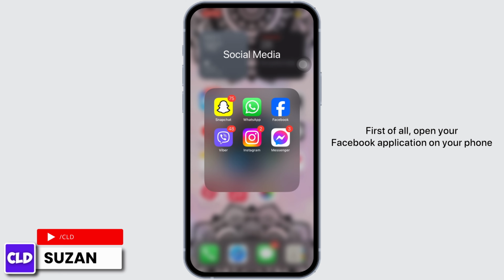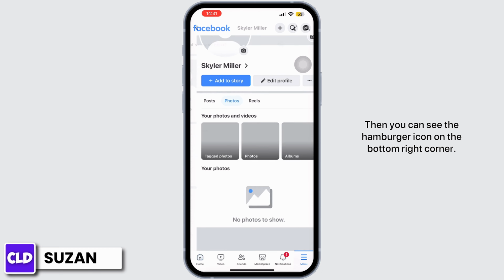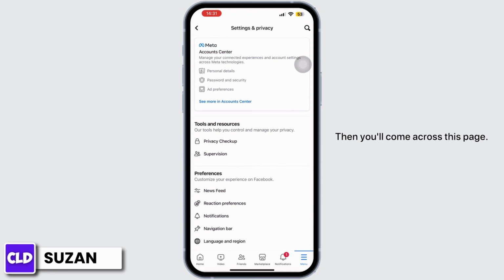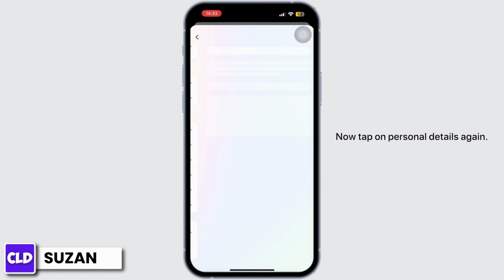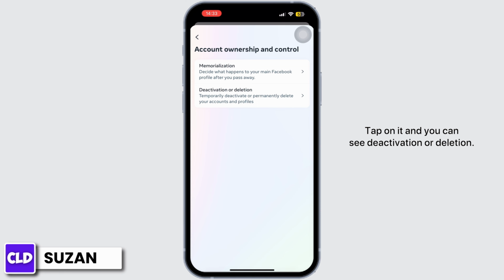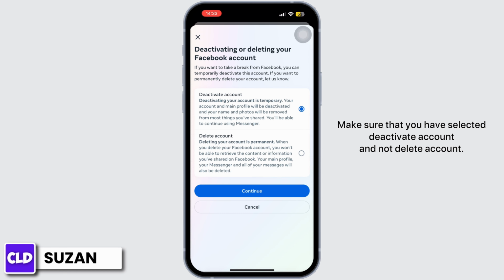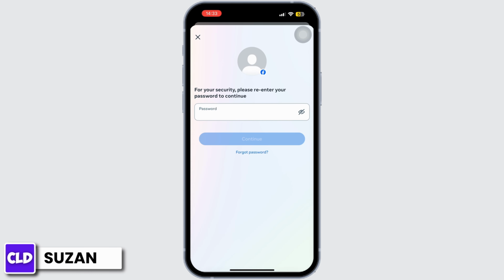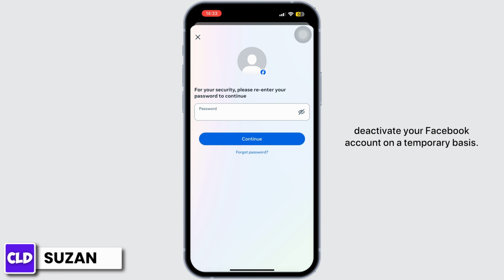How To Deactivate Facebook Account On A Temporary Basis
In this tutorial, we'll provide you with a step-by-step guide on how to deactivate your Facebook account temporarily and also reactivate it when you're ready to come back. We'll cover everything from accessing your account settings to choosing the duration of the deactivation.

👋 Welcome to Create Login And Delete! In this video, we'll guide you through the steps to deactivate your Facebook account on a temporary basis. If you're looking to take a break from Facebook or just want to temporarily deactivate your account for any reason, this tutorial is perfect for you.

Tips for Deactivating Your Facebook Account Temporarily
🔗 If you have any questions or need assistance with deactivating your Facebook account on a temporary basis, feel free to leave a comment below, and we'll do our best to assist you.

📱 Timestamps:

0:00 - Introduction
0:05 - How to Deactivate Facebook Account Temporarily
0:10 - Steps to Deactivate Facebook Account